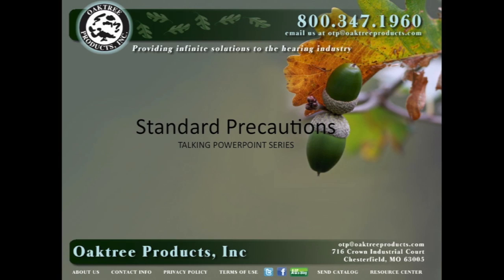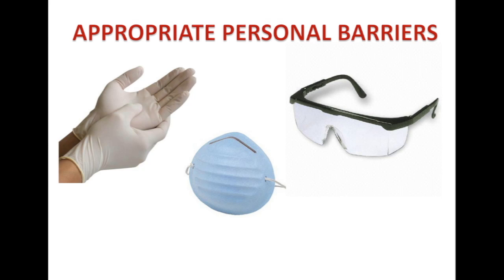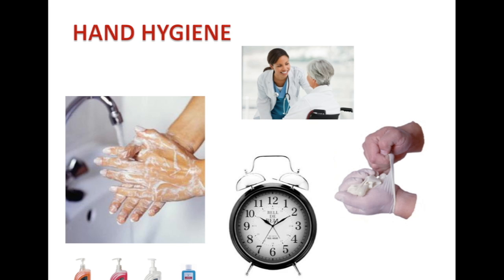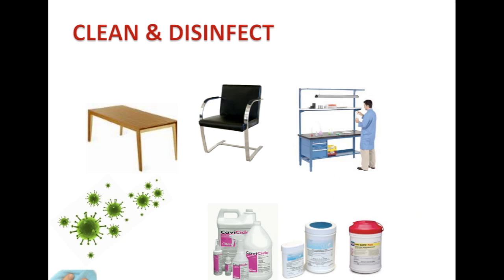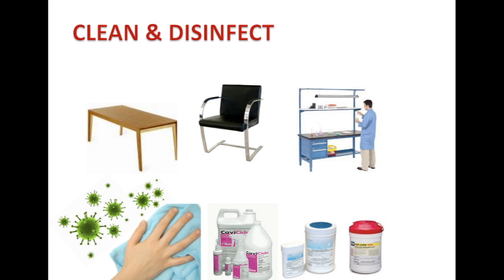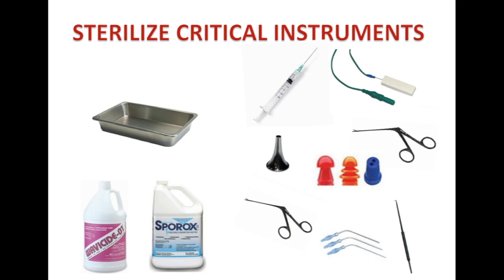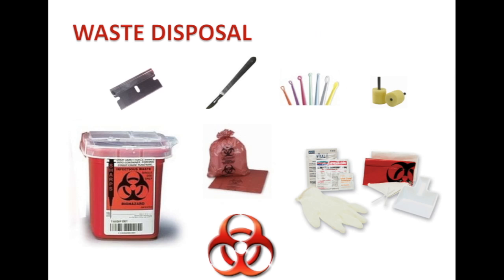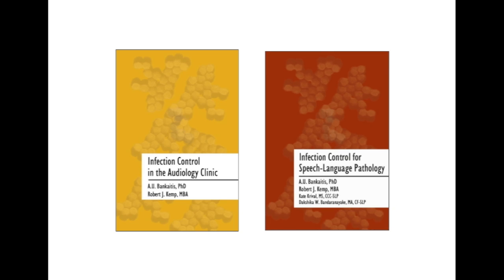Standard Precautions for the Audiology Clinical Setting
A powerpoint presentation addressing Standard Precautions issued by the Center for Disease and Prevention.